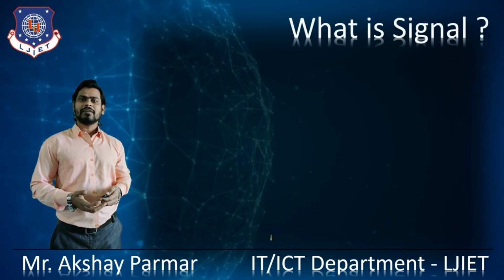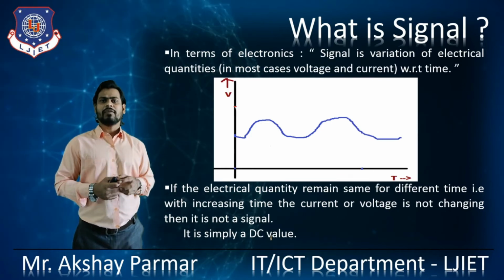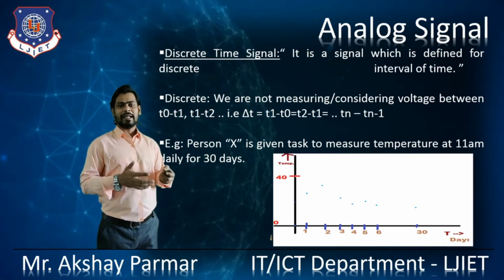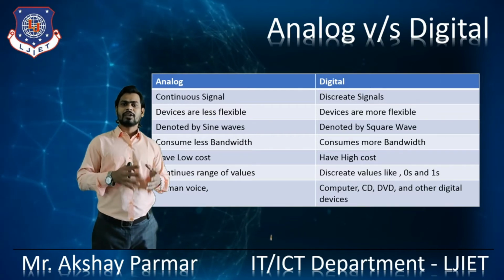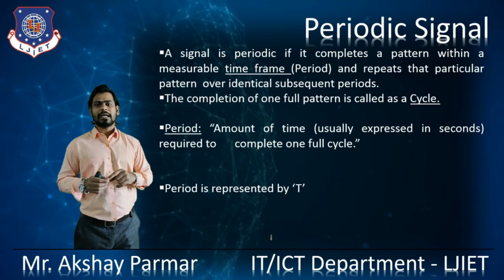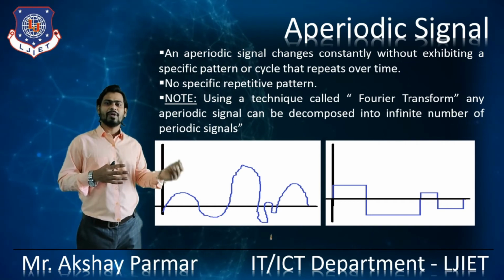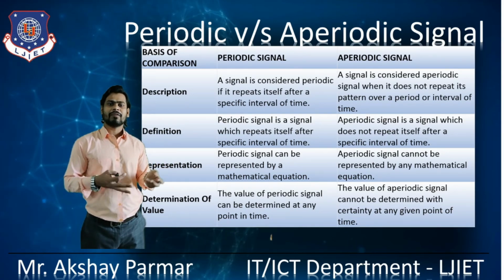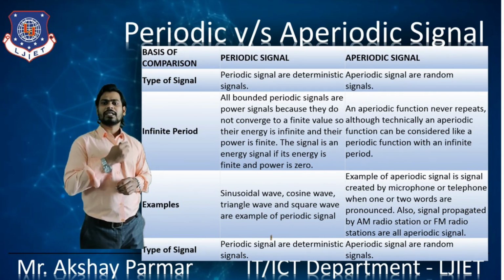DCN Unit2_Lec1 Signal Briefing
Signals
What is Signal ?
Analog Signal
Digital Signal
Form of signal